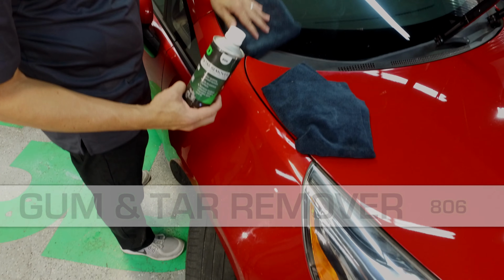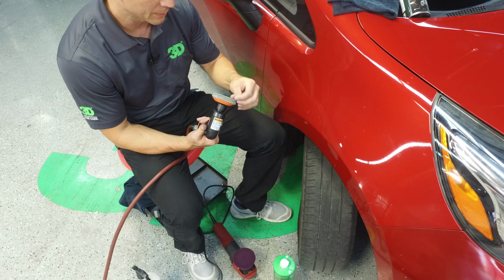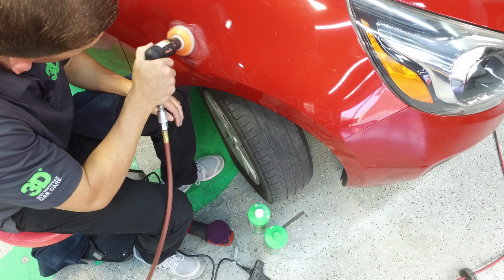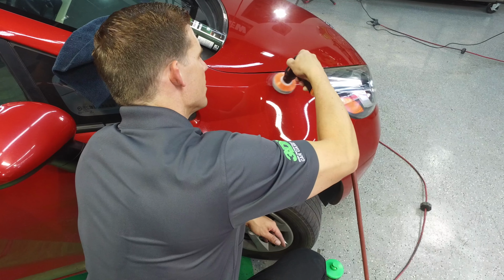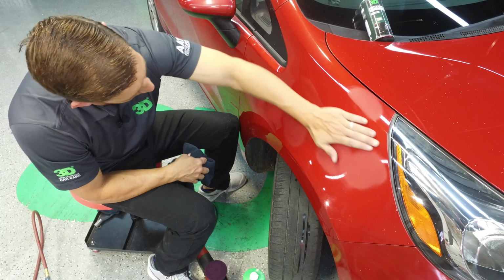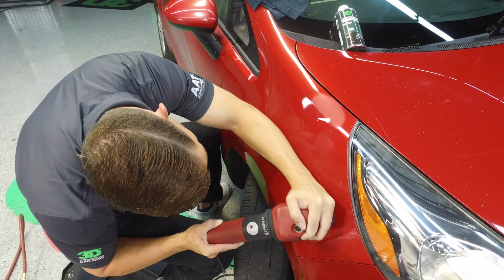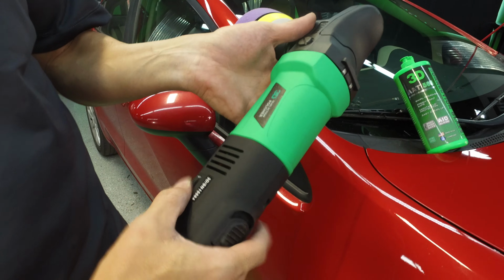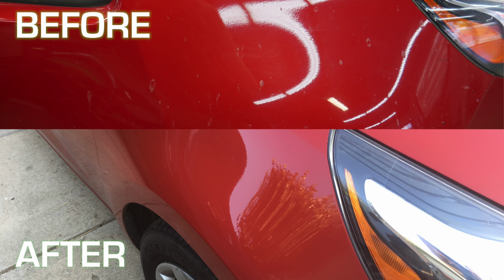Full Local Paint Correction on exterior paint finish cleaning, sanding, using compound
Don tries unsuccessfully to remove pine sap from the car finish with the 806 Gum and tar remover.  He then demonstrates how to use 3D AAT 3" Sandpaper to do local paint correction.  AAT 501is the compound used here for the cut/ He wraps it up with AAT 505 on a 3D foam pad to blend the finish together.